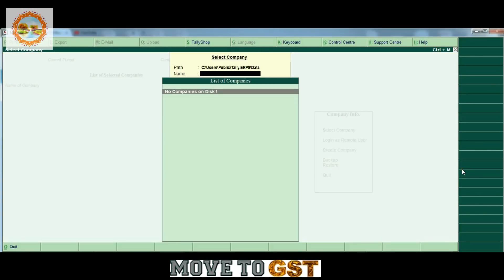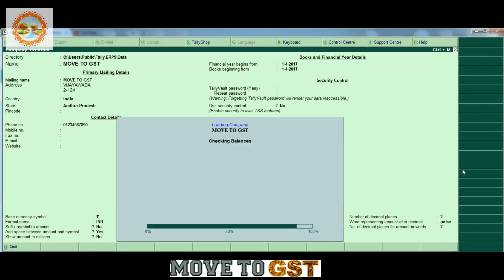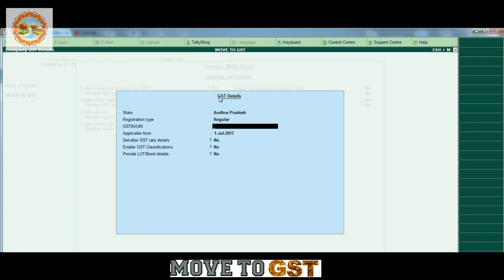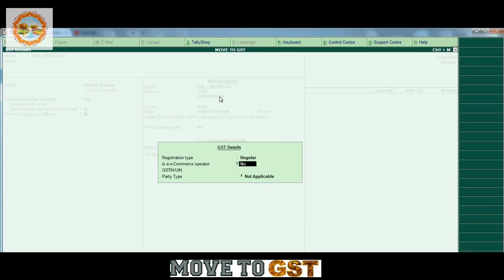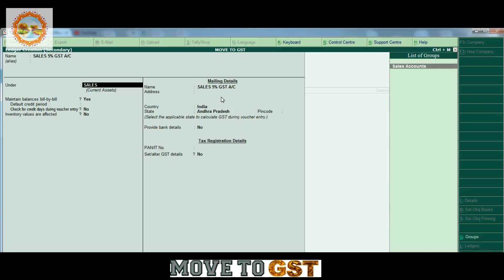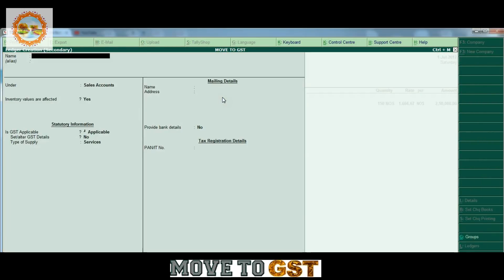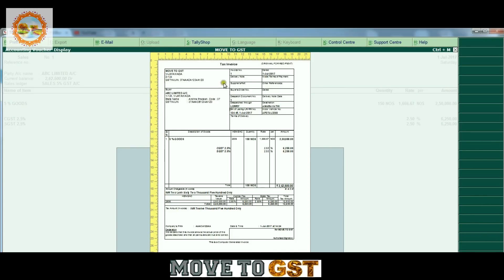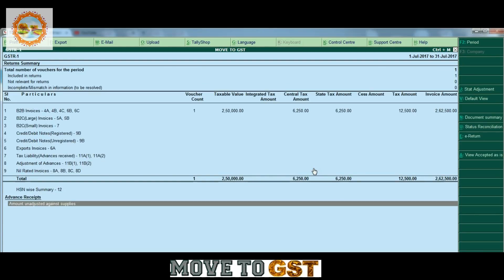How to Create GST Tax Invoice in tally in detailed | Gst Tax Invoice In Telugu | tally online class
Hi,
in this video you will learn how to create invoice for GST. how to create sales voucher in tally for gst. how to print invoice in tally for GST.